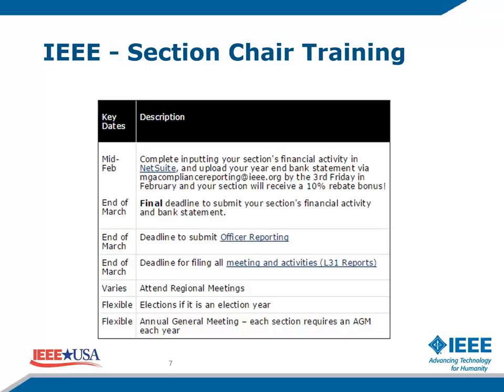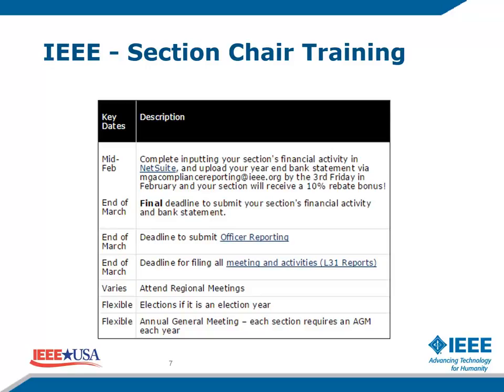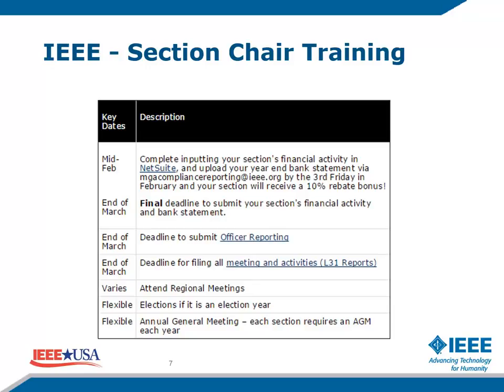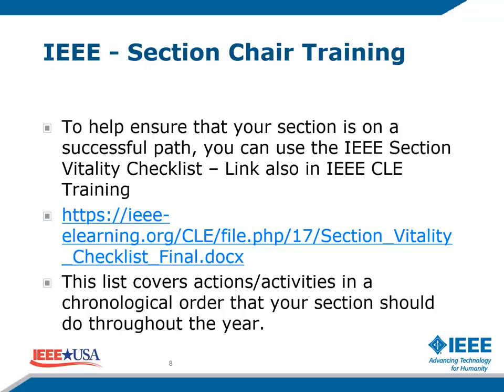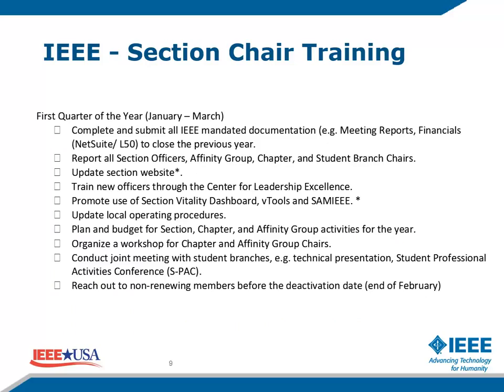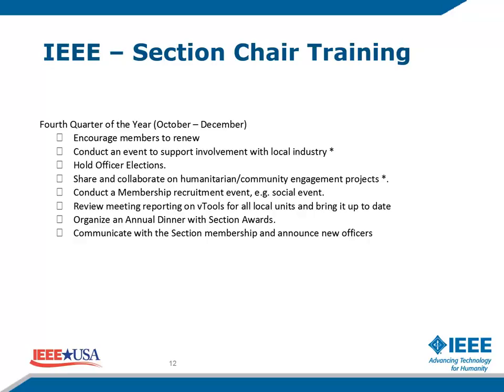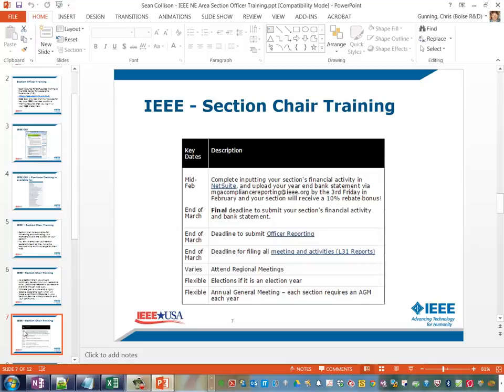IEEE R6 NE Area Spring 2015 Mtg Section Officer 20150321 124406 13